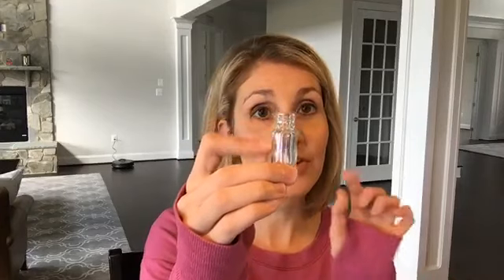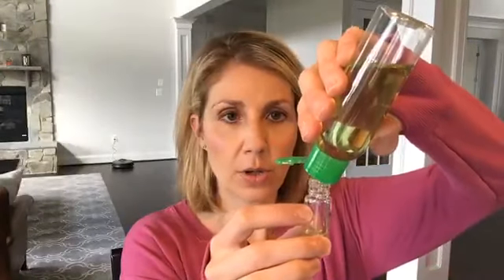How to Make an Essential Oil Roll-On Blend with Young Living Essential Oils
Today I will show you how to make a roll-on blend and share four great recipes! Join us!

Would you like to get rid of the chemicals and toxins in your life? The BEST way to start is to pick up the Young Living Essential Oils Premium Starter Kit and use it to make natural remedies for your health, skincare and homemade cleaners.

The Premium Starter Kit includes:
*Your choice of diffusers, Desert Mist or Dew Drop
*Two 2 oz. samples of NingXia Red, a powerful whole-body supplement drink that supports energy levels, normal cellular function, and whole-body and normal eye health. A daily shot of 2–4 ounces helps support overall wellness with powerful antioxidants.
*One 1 oz. sample of Thieves Household Cleaner
*One AromaGlide™ Roller Fitment, great for turning your essential oil bottles into roller bottles

The Young Living Premium Starter Kit retails for around $300, but it's marked down to just $160 plus S&H and tax, plus I'll give you some awesome FREEBIES!

The FREEBIES include:
*$20 Amazon gift card or $20 Paypal cash (you pick) which makes the kit just $140!
*A FREE reference guide so you understand your essential oils and how to use them
*I will also add you to two helpful Facebook groups where you can ask any questions you have about essential oils and join in discussions about essential oils.

I can’t wait to help you live a healthier, chemical free lifestyle and join my Young Living team!